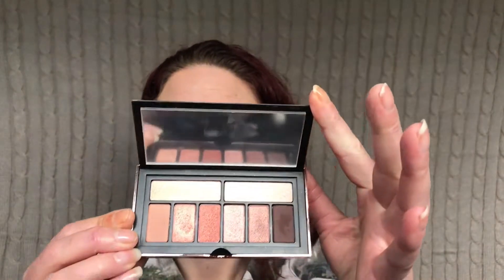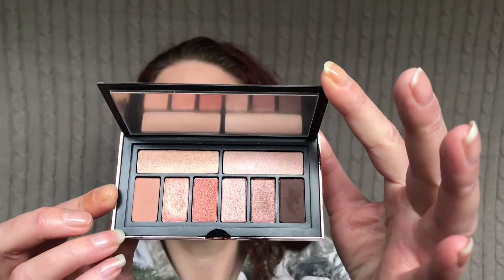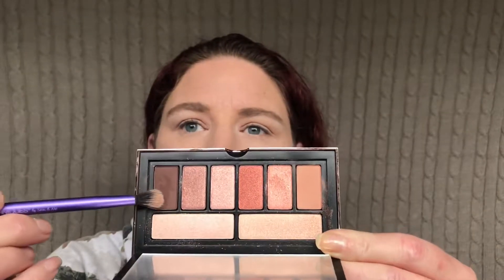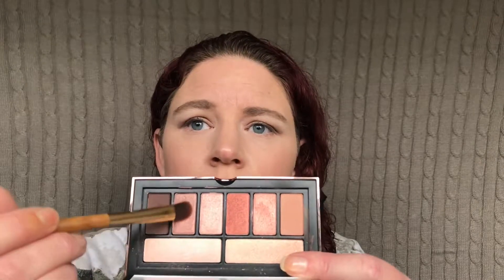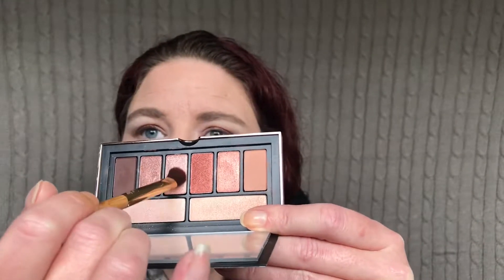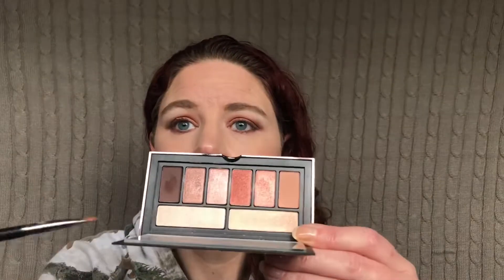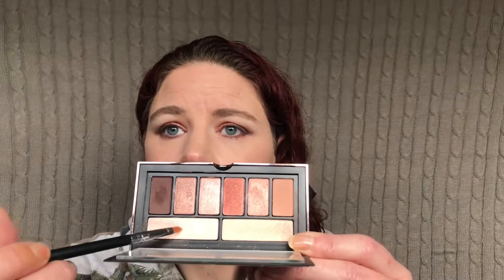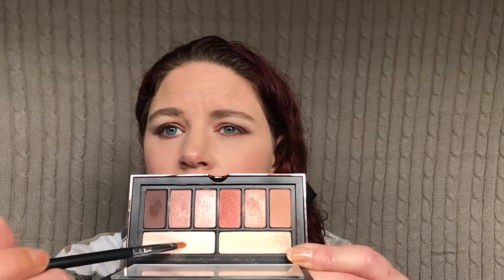Smashbox x Vlada Palette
Welcome and thank you for joining me today.

I had an early morning dental procedure so I sound a little funny and the right lower half of my face is completely numb. Sorry about that, but I did want to get a video up for you today!

Products Used:
Smashbox Primer Water
L’Oréal Infallible Pro Glow
Younique Moodstruck Minerals Blush In Serene
Avon Super Shock Gel Eyeliner
Tarte Maneater Liquid Eyeliner
Too Faced Better Than Sex Mascara
Essence Prime+ HD Hydra Primer Spray
Tarte Tarteist Lip Paint in Birthday Suit